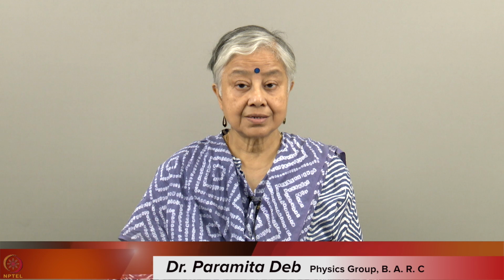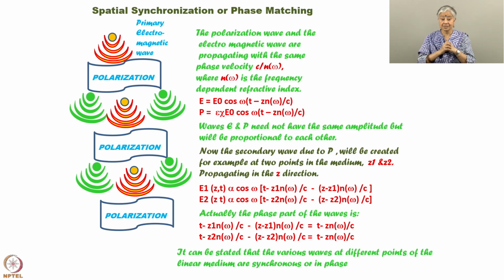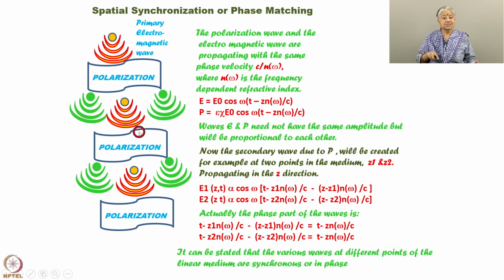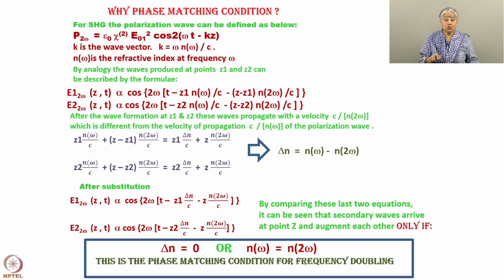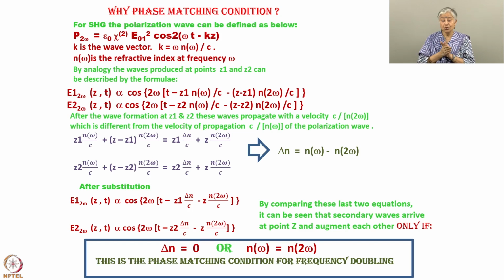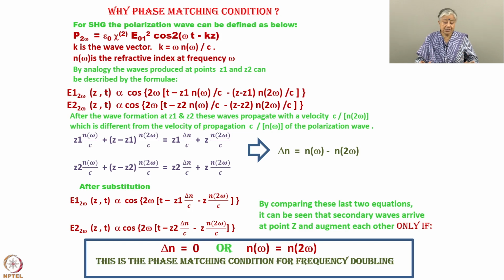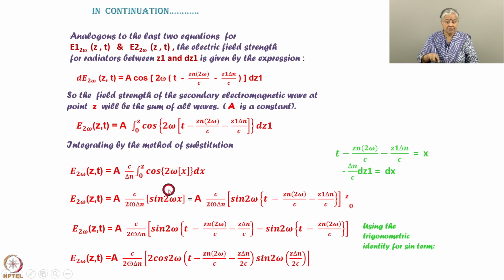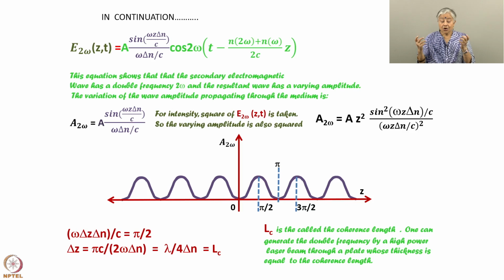Week 04: Lecture 19: Phase matching and SHG